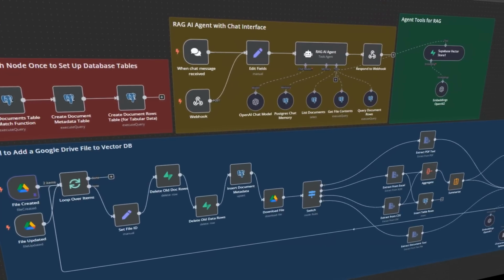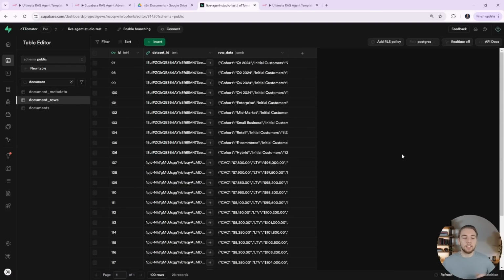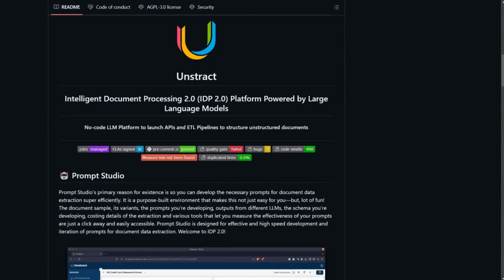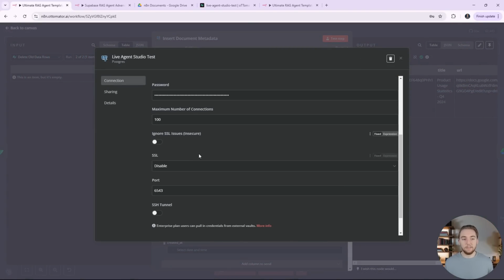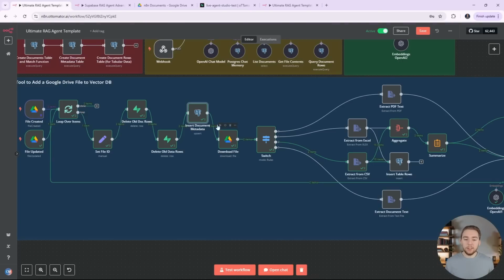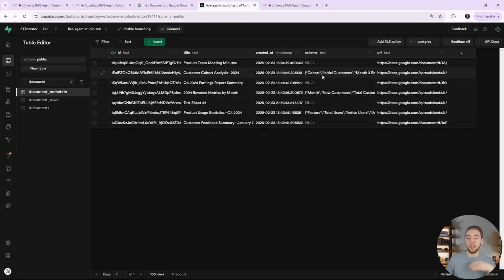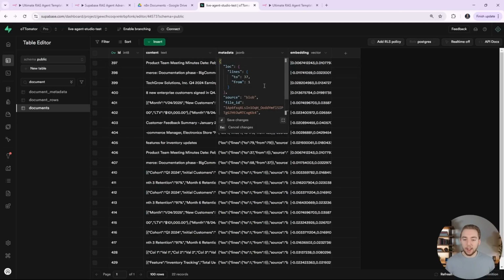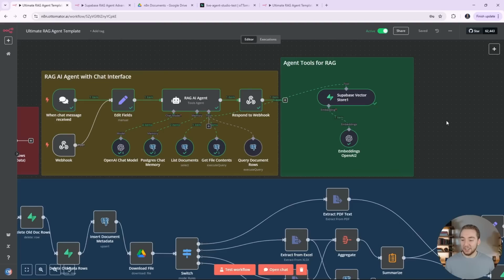I Built the ULTIMATE n8n RAG AI Agent Template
RAG (Retrieval Augmented Generation) is the most popular tool to give AI agents access to your knowledge base so it can be a domain expert for your documents. It’s also very easy to implement in no code tools such as n8n since it’s so widely adopted and supported. It comes with its fair share of shortcomings though because RAG:

- Can't analyze tables well - no ability to calculate averages, sums, or trends
- Misses the "big picture" because documents are split into small pieces
- Struggles with connecting information across documents and sections
- Can't dynamically switch between document lookup and data analysis

How do you solve for all of these limitations? The answer is with Agentic RAG and I show you exactly how to implement this with n8n in this video with a template you can download and use right now (link below).

Agentic RAG gives AI agents the ability to reason more about how it explores the knowledge base, self-improve RAG lookups, and choose between different tools based on the user's question. When asked about trends in a spreadsheet, it uses SQL to calculate precise answers. When context is needed from an entire document, it searches the full text instead of a RAG lookup. The agent intelligently switches between these approaches.

This gives you:

- Accurate calculations for numerical data
- Complete document context when needed
- Connected insights across all your information
- Dynamic switching between search and analysis

Check out Unstract, a free and open source tool to turn unstructured documents into structured data as workflows you can deploy as API endpoints or ETL pipelines! Dealing with unstructured data for RAG AI agents is super common so this is a really useful tool for us agent builders to include in our RAG pipelines:

00:00 - Shortcomings of RAG
01:32 - Introducing the n8n Agentic RAG Template
05:14 - Agentic RAG Agent Demo
09:28 - Unstract
11:30 - Setting up Supabase for Our Agent
14:23 - RAG Pipeline Deep Dive
26:26 - Building Our Agent and its RAG Tools
32:36 - Last Demo
33:29 - Outro